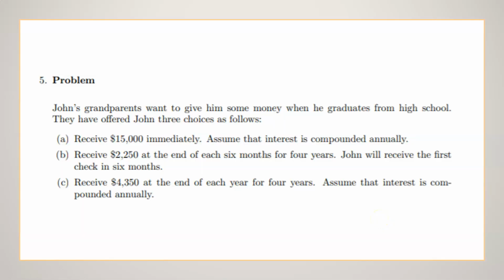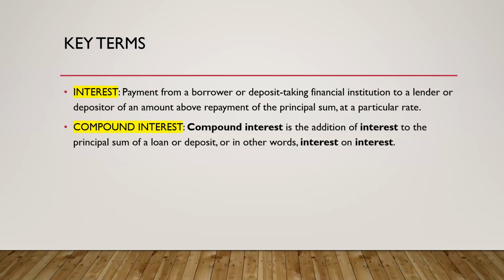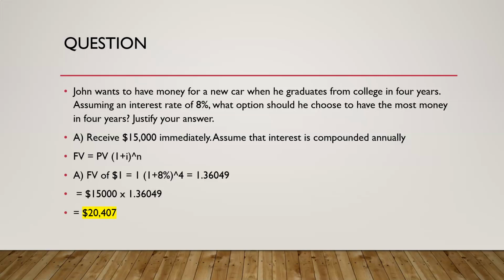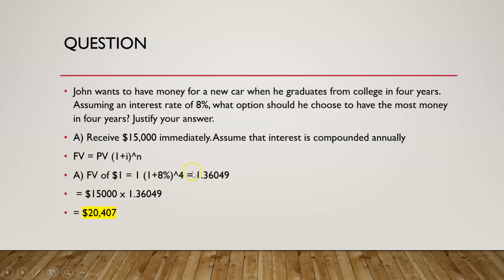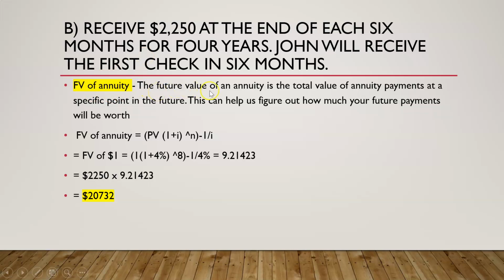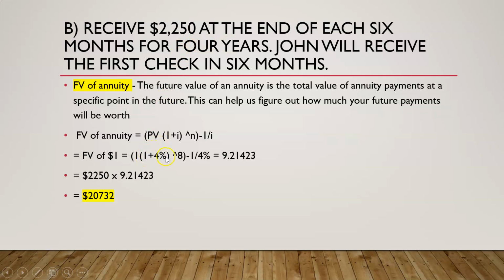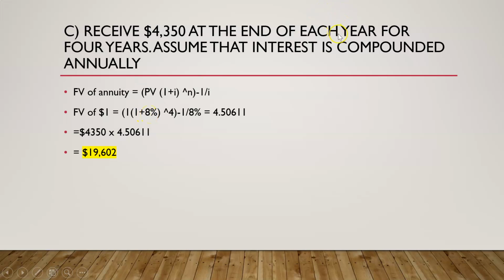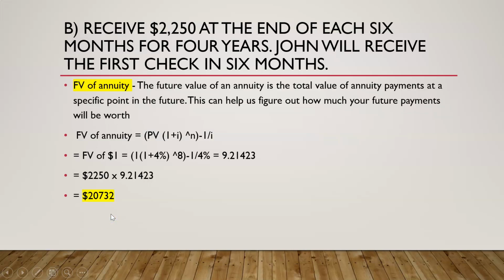Screencast Chapter 9, Problem 5